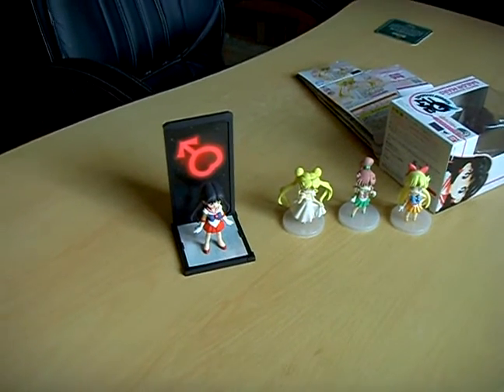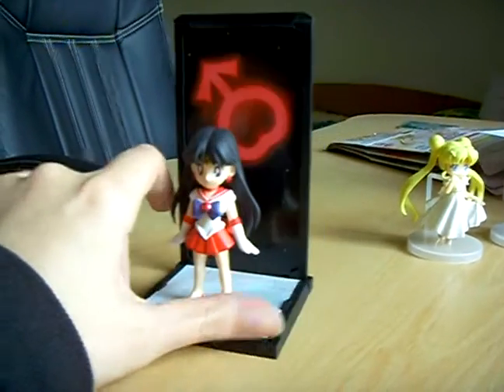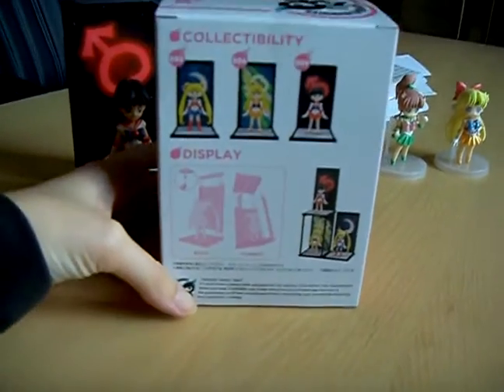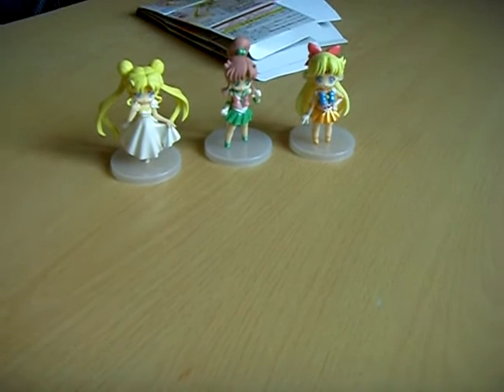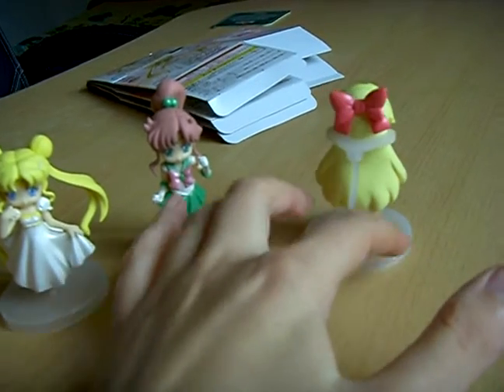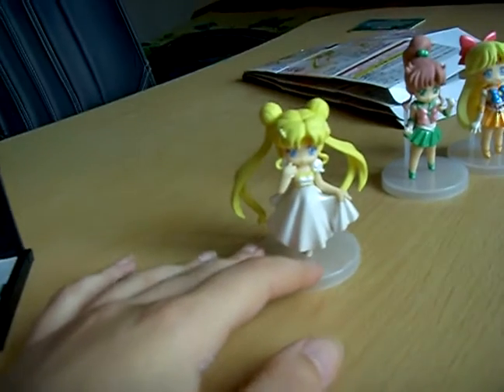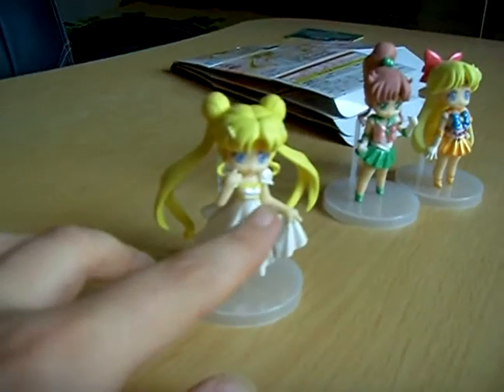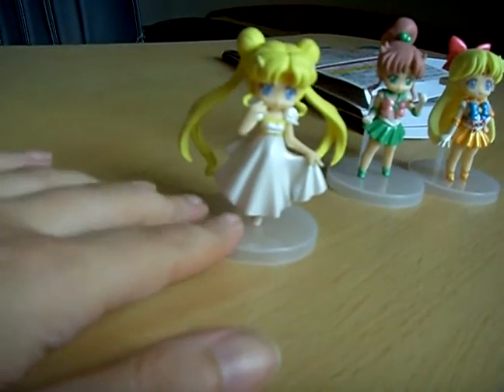Sailor Mars Tamashii Buddies & Crystal Atsumete part 2 figures